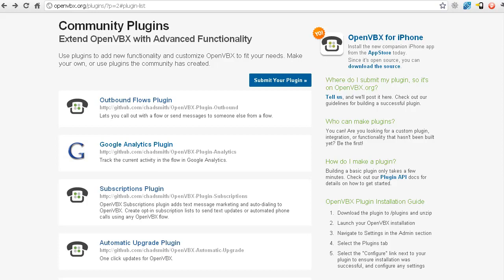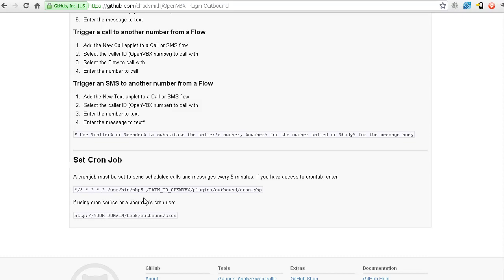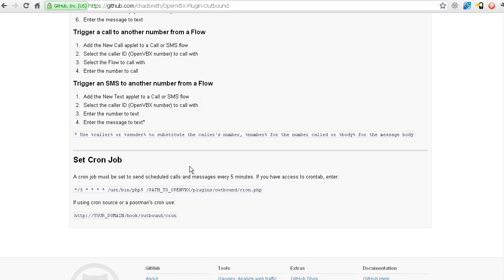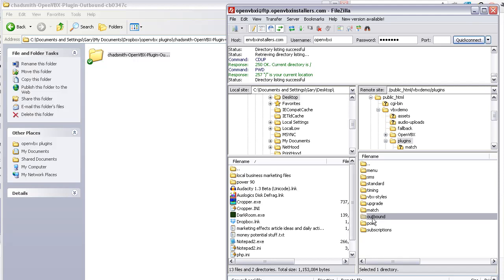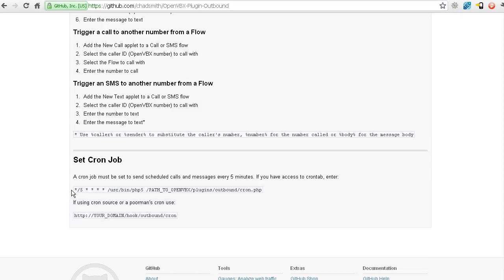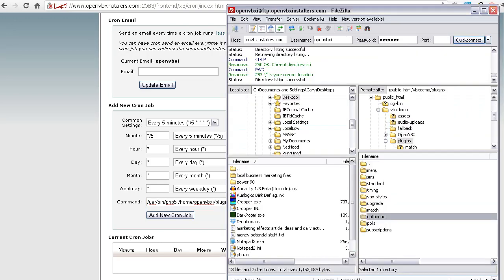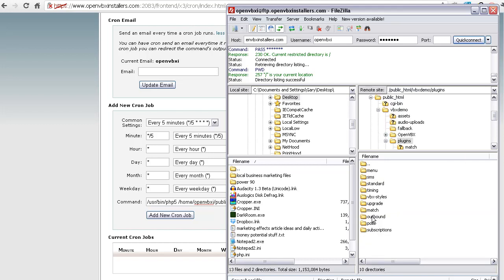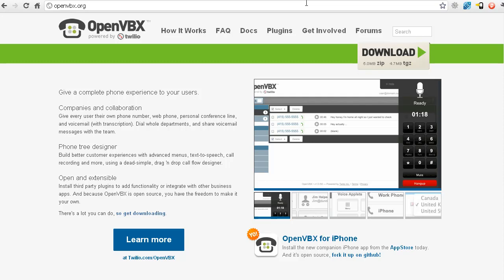OpenVBX Outbound Flows Plugin Tutorial - Installation and Cron Jobs Configuration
- In this video I show you how to configure the outbound flows plugin for OpenVBX.  I also show you how to setup the cron job which is an intimidating and not neccessarily intuitive process if you've never done it before